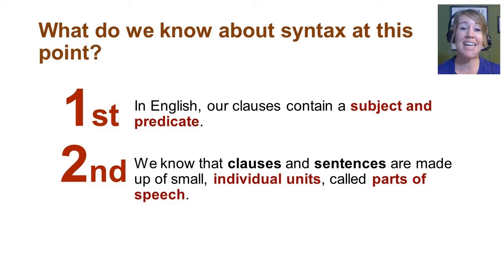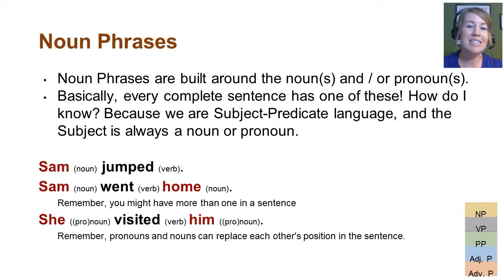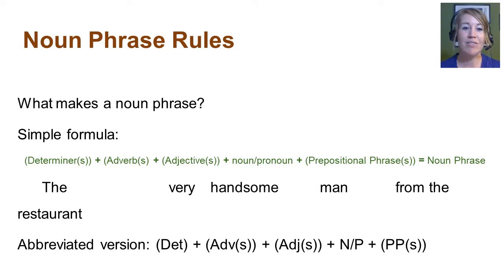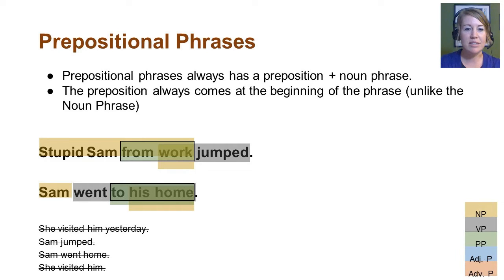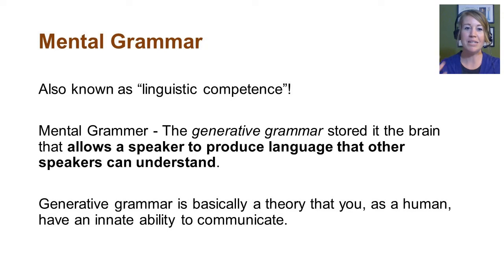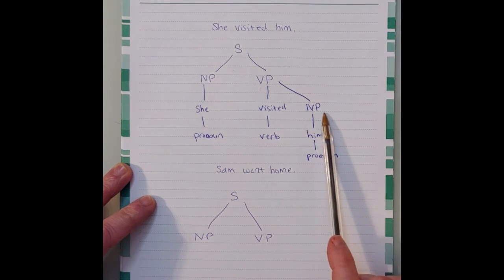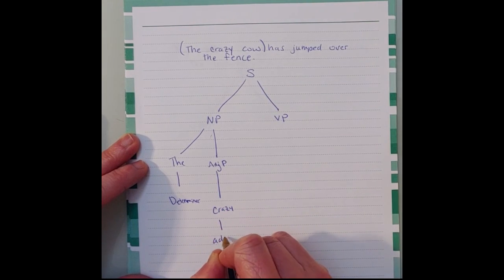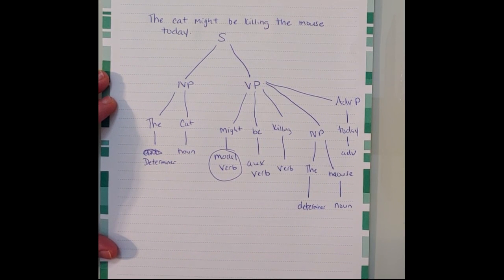Phrases (Syntax Part 6)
Key terms: noun phrases, prepositional phrases, verb phrases, adjectival phrases, adverbial phrases, mental grammar, generative grammar, tree diagramming.

Video notes: The lecture itself is actually only about 22 minutes. The last 14 minutes are simply demonstrations that I'd like you to try with me from home. You will want a pen and paper handy. Error note: I slightly inverted the placement of words and their corresponding parts of speech in my diagrams, but aside from that, everything else is correct.